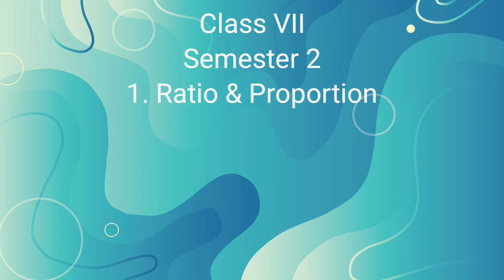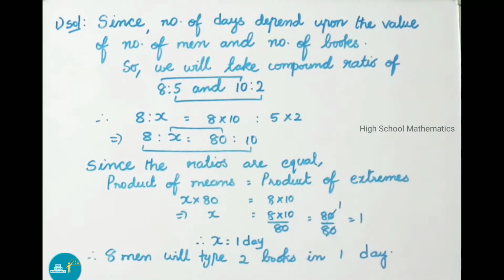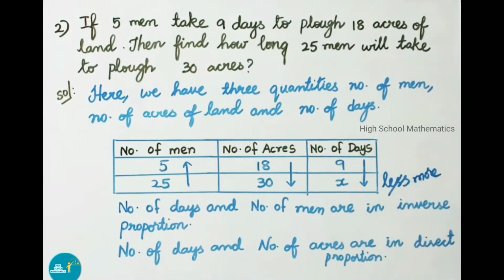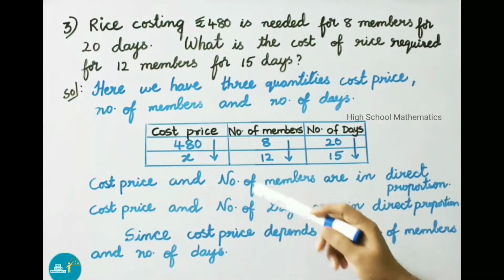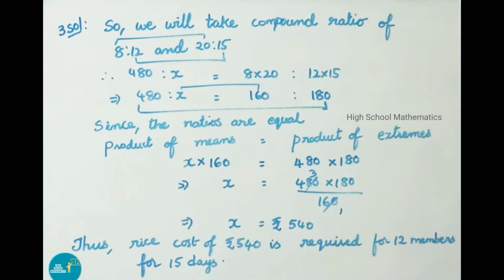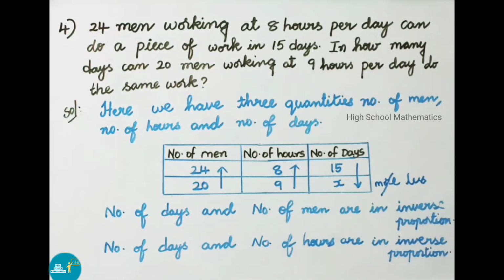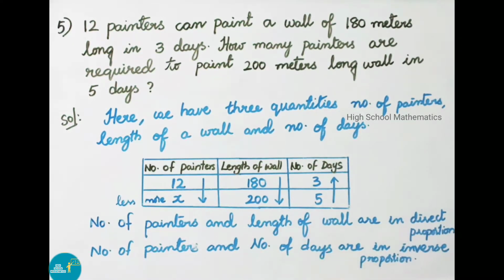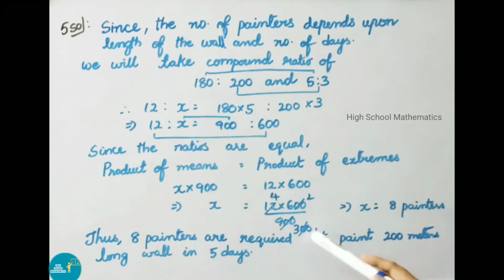Ratio & Proportion - Exercise 1.4 - Class VII || A.P State New Syllabus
In this video , you can learn Class VII - Semester 2 - Chapter 1 - Ratio & Proportion - Exercise 1.4 - 1 to 5 sums .

Watch other videos on  Semester 2 - chapter  1 – Ratio and Proportion